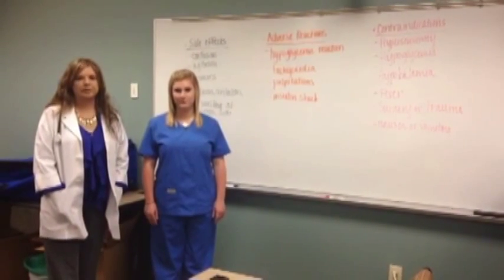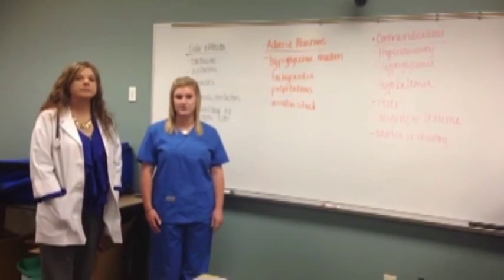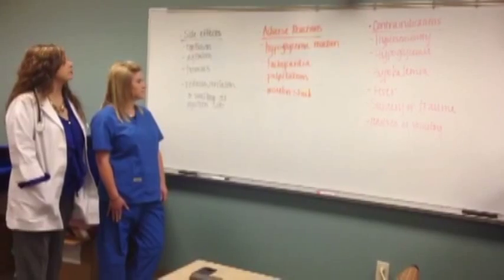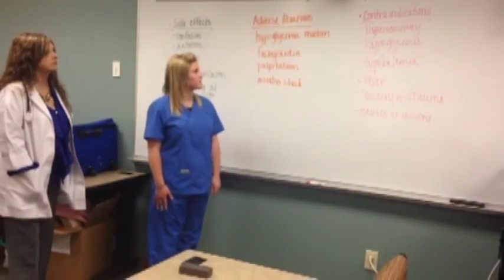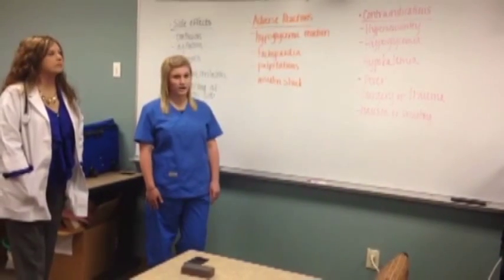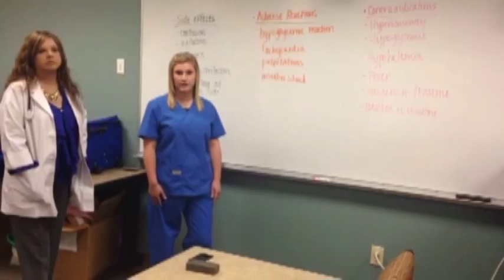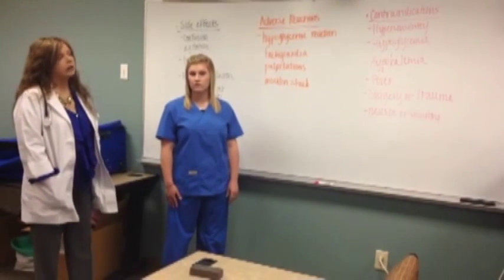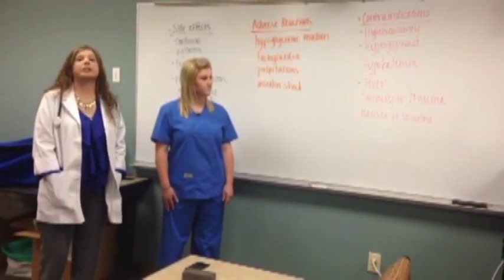Humulin R/Regular Insulin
UT Tyler Pharmacology Infomercial